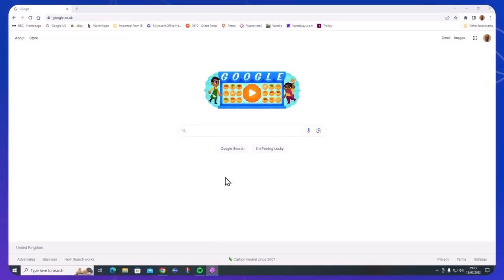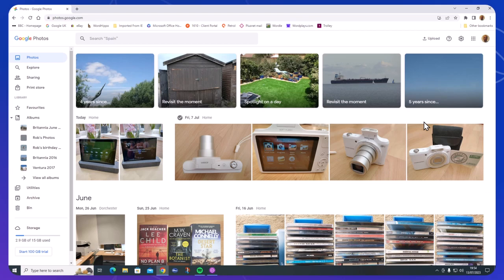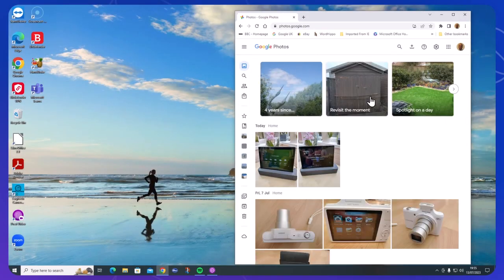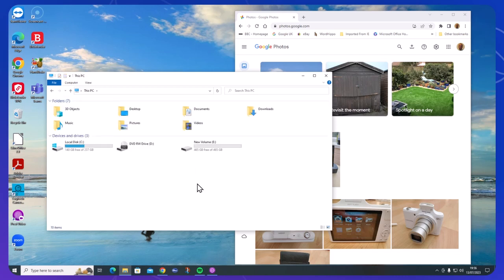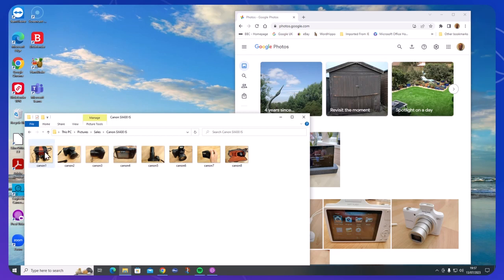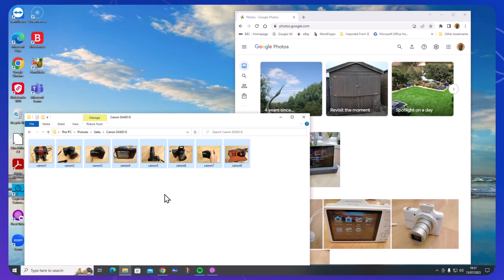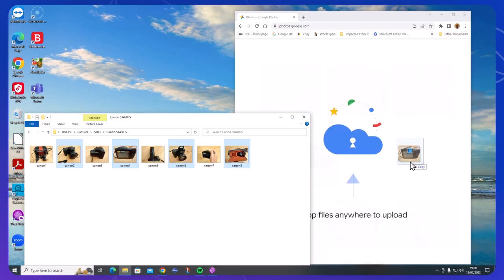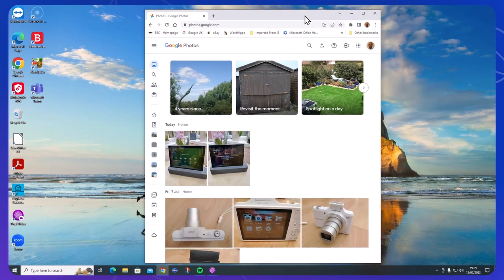Uploading images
So you've got all of these pictures on your laptop or desktop, but you want to show them to friends on your phone? Here's how to make all of your images viewable from any device by using Google photos